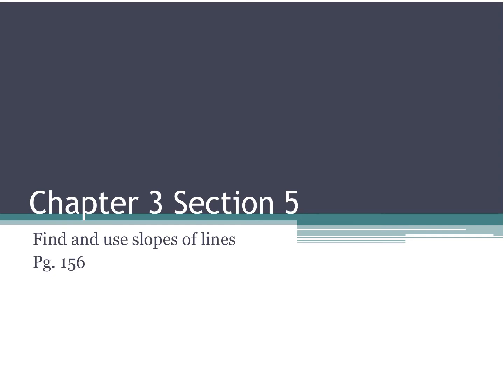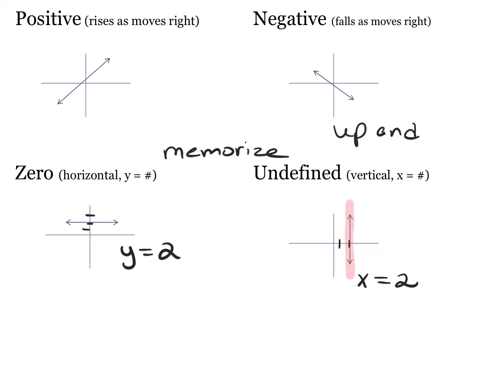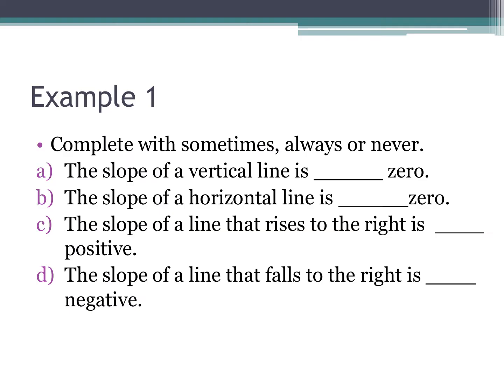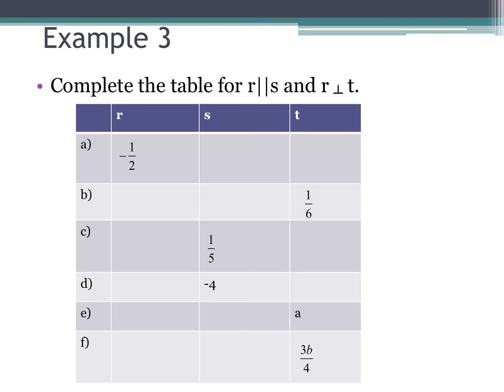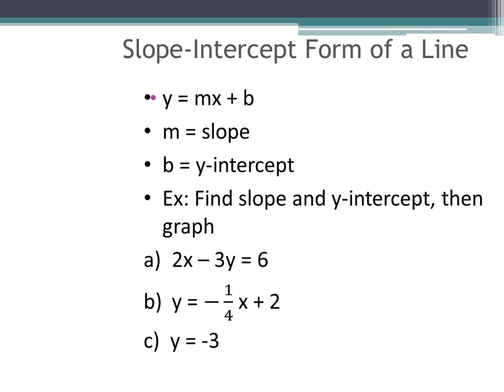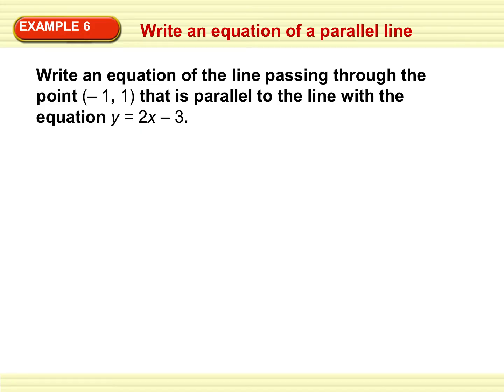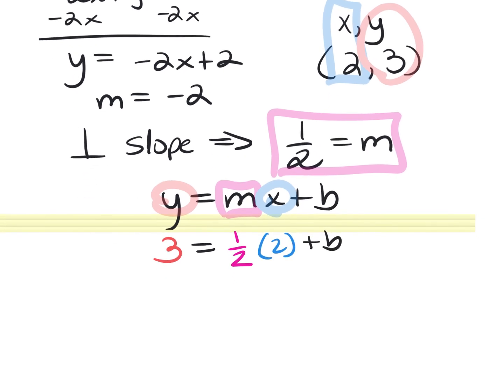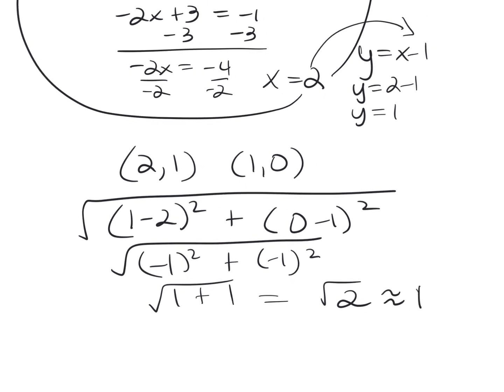9.30 3.5 Find and use slopes of lines